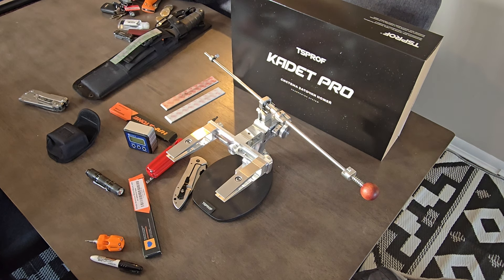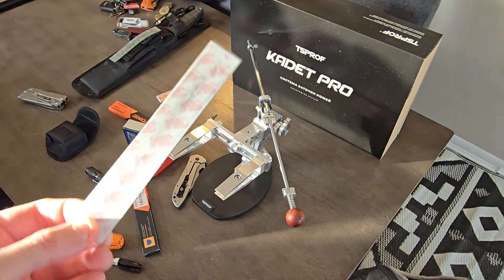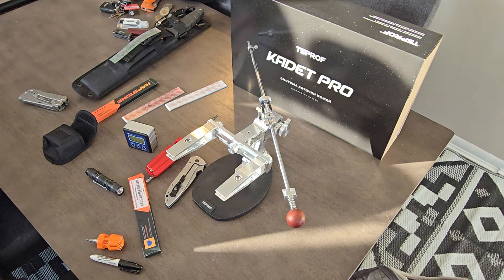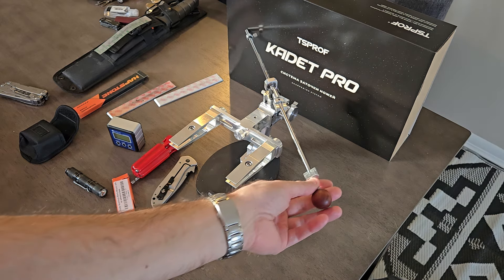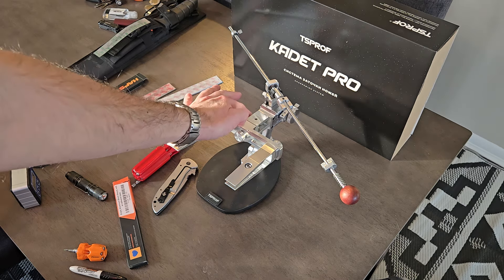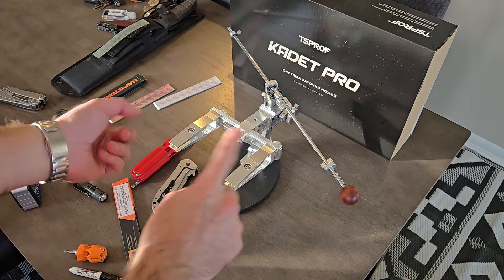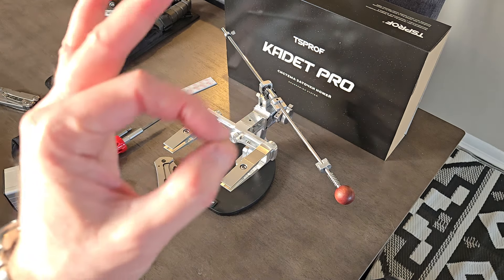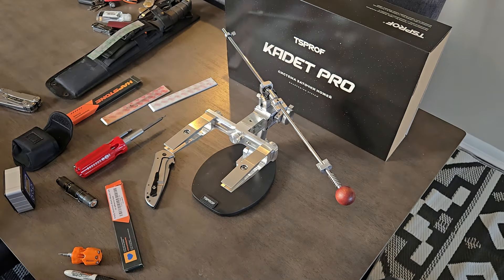TSPROF kadet pro version T first impressions and small issue of the rotation lever.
Here's my first impressions on the TSPROF kadet pro version T and a small issue with the rotation lever but it's resolved and this system is awesome 👍😎